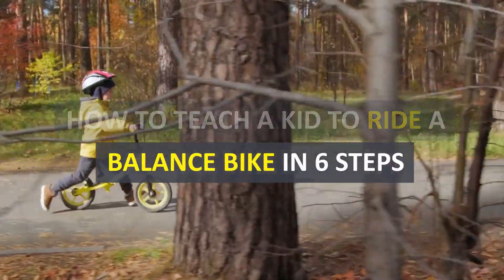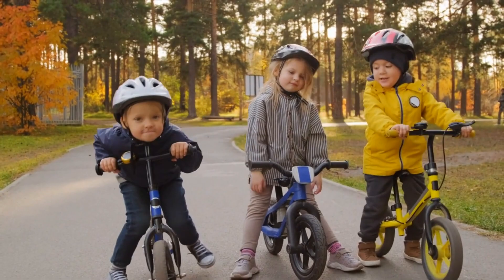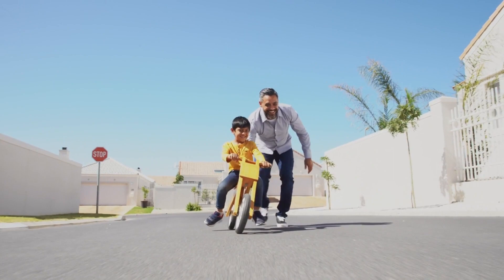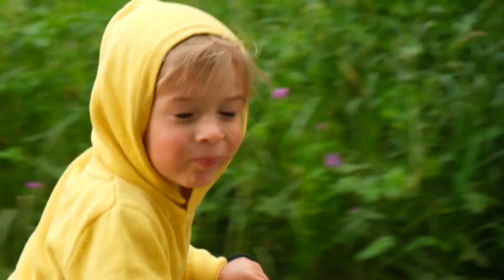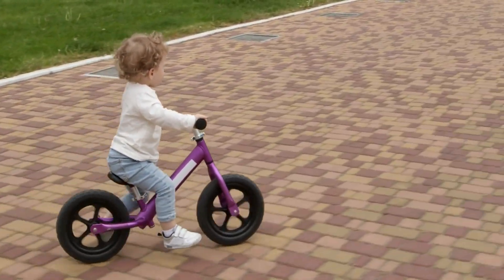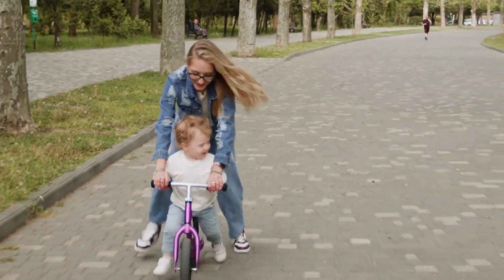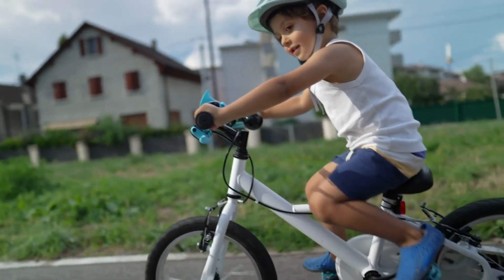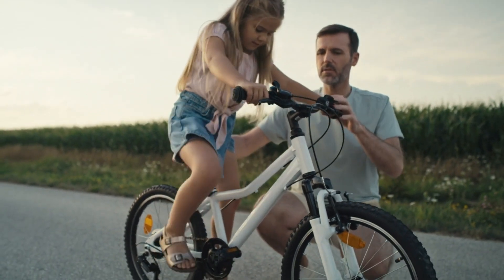Master the Art of Teaching Your Child to Ride a Balance Bike in 2025!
In this parenting guide, we'll show you the step-by-step process on how to teach your child to ride a balance bike. From choosing the right bike to giving them the confidence to ride on their own, we'll cover everything you need to know. Get ready to watch your child learn and grow as they master this fun and healthy skill!

Timestamps:
0:00 -  Intro
0:44 - Striding
1:11 - Gliding
1:49 - From balance bike to pedal bike
2:22 - Using pedals
2:47 - First cycling steps
3:03 - Keep practicing